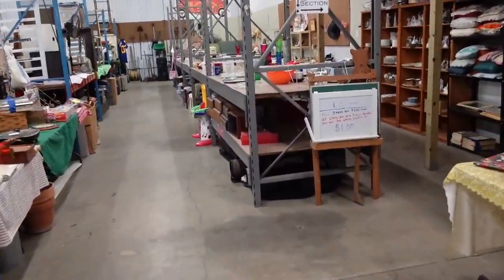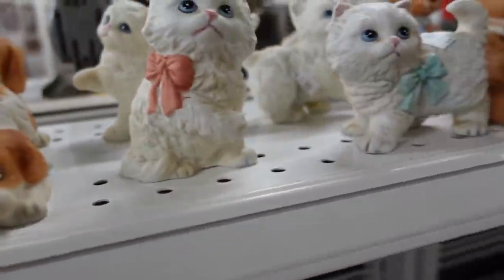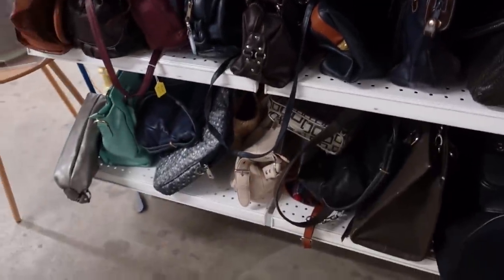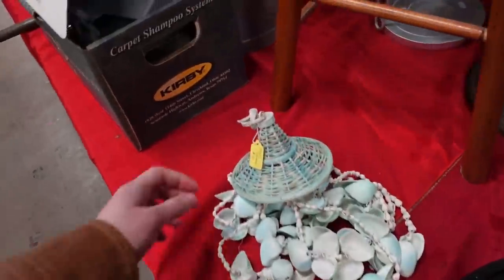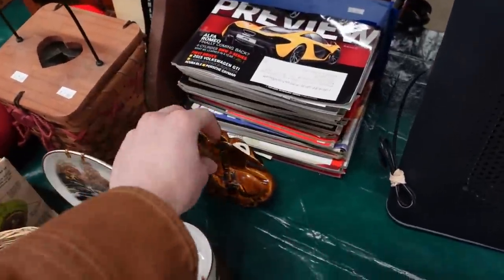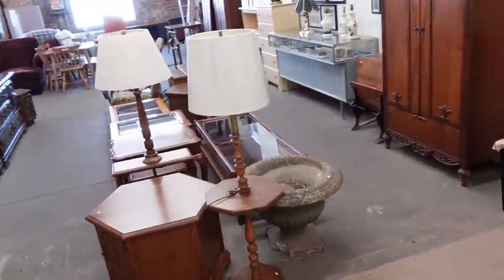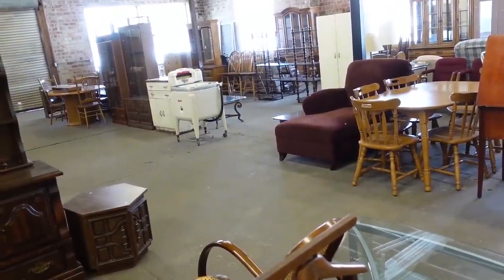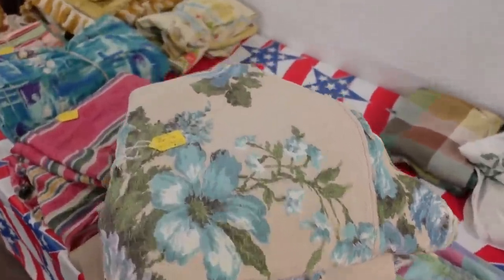Flea Market FIRST! I bought some fancy spoons. Thrift Deals!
Today I went over the Marine Flea Market after not going for many weeks!